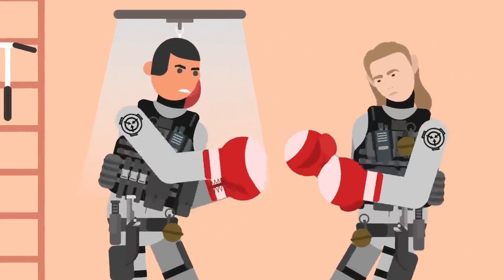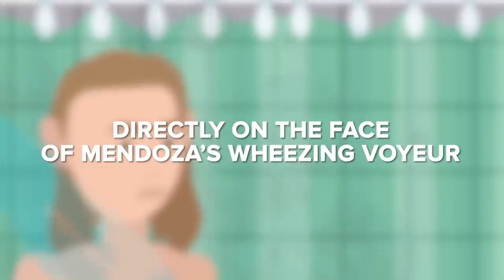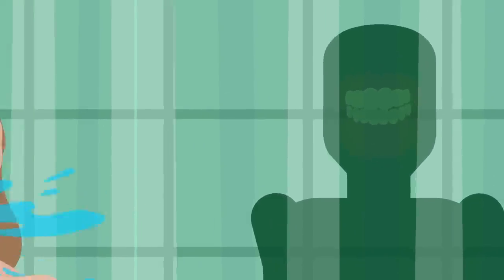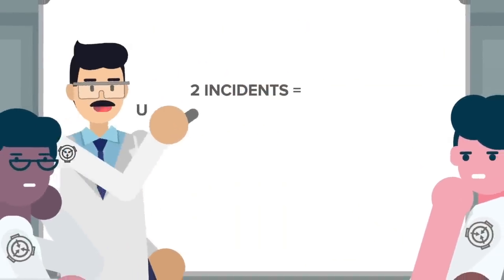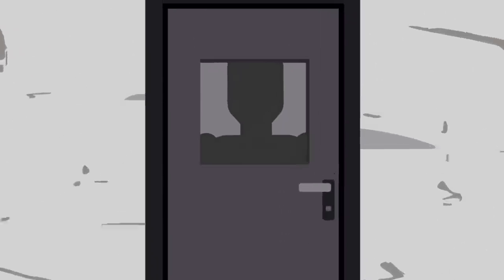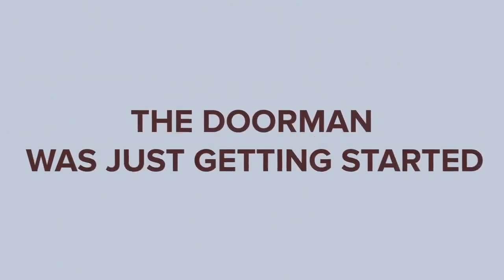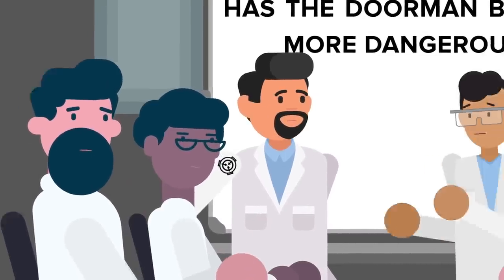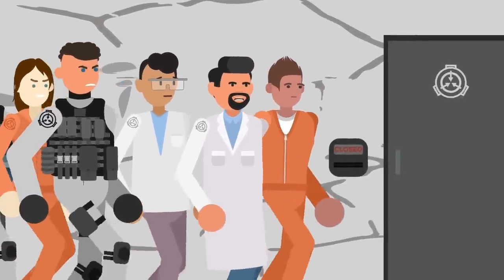SCP-303 - The Doorman (SCP Animation)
SCP 303 is a Euclid Class anomaly also known as The Doorman.

Witnesses describe SCP-303 as a nude, sexless, emaciated humanoid figure with reddish-brown skin. Instead of normal facial features, its head is dominated by an extremely large mouth, which bears a set of oversized human teeth.
SCP303 will periodically materialize behind any closed door, hatch, or other entryway barrier opposite a sentient observer, chosen by unknown means. SCP-303 will then remain behind the door for an indeterminate amount of time. Any individual attempting to open the door or barrier experiences intense, paralyzing fear that lasts until SCP-303 dematerializes (either on its own or to avoid being directly seen by another observer). The source of this fear is not clear, but appears to be similar in nature to arachnophobia and ophidiophobia, originating on a pre-conscious, genetic level.

SCP-303 - The Doorman (SCP Animation) is based on "SCP-303" by AJAlkaline